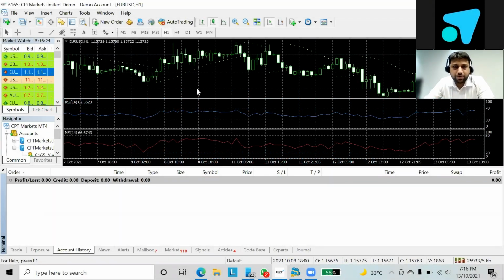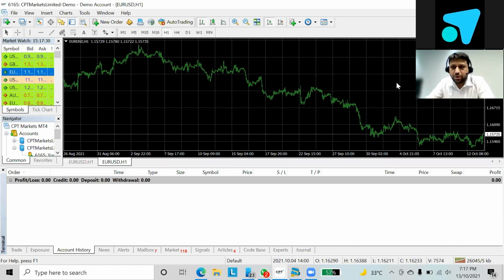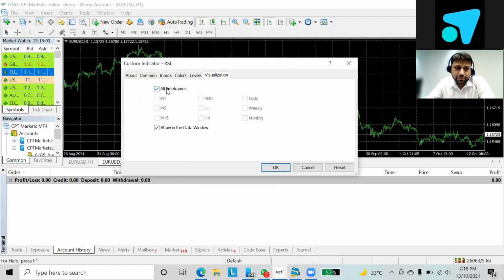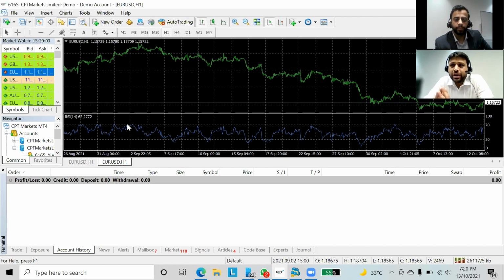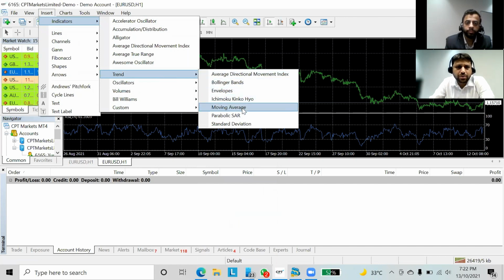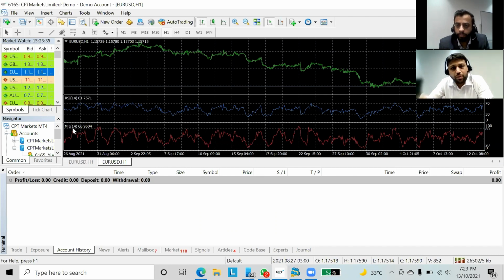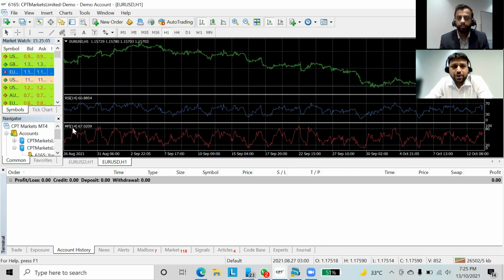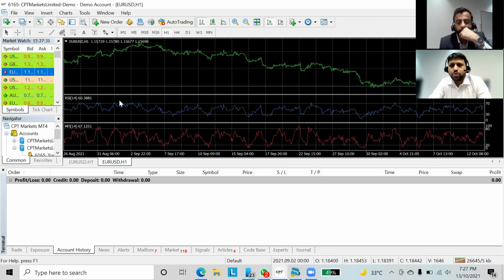Technical Indicators on MetaTrader4 - Webinar